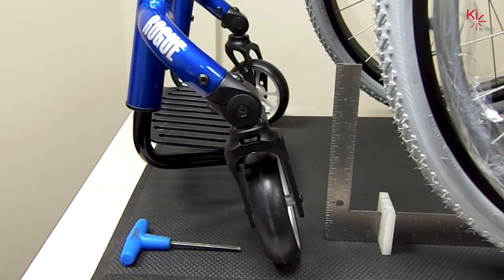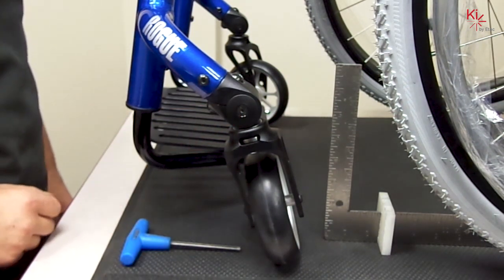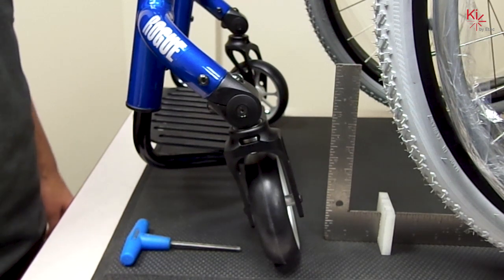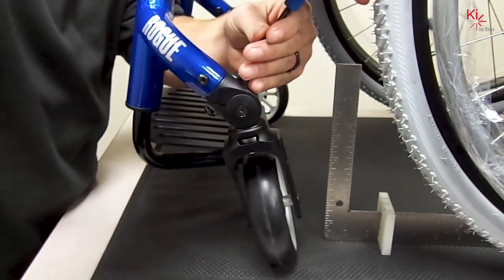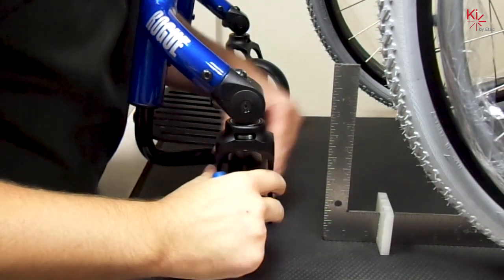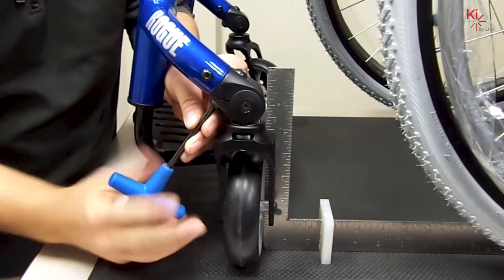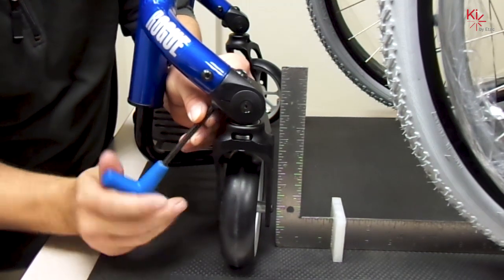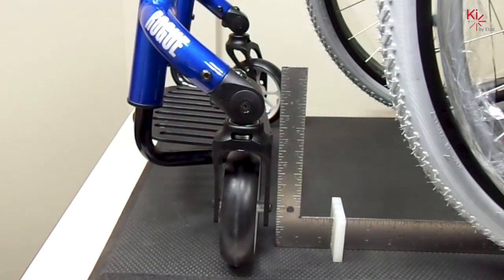Ki Rogue - How to adjust the caster using the RP tuning system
Learn how to make this simple adjustment in this short video.